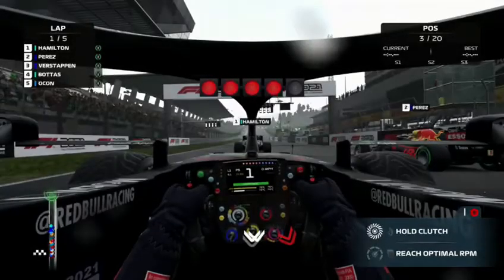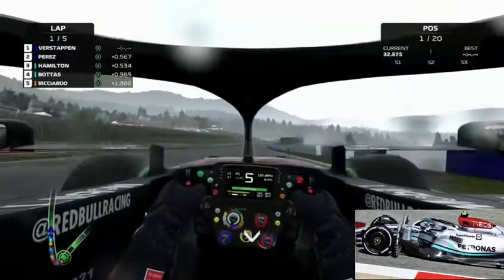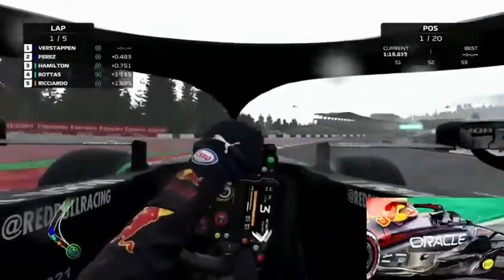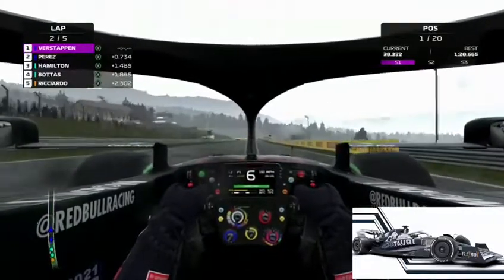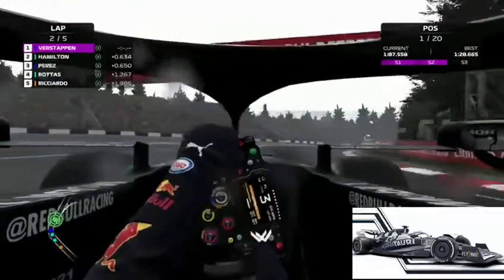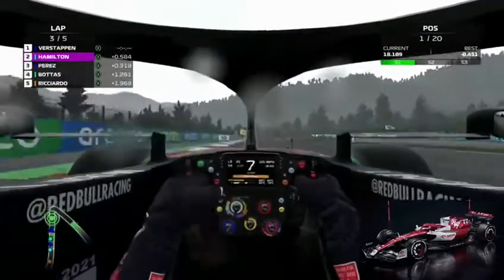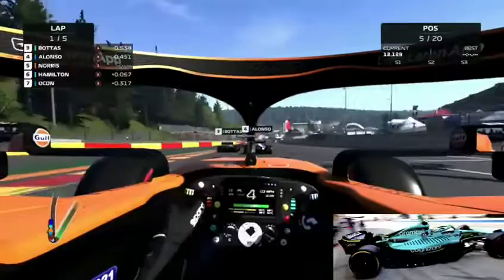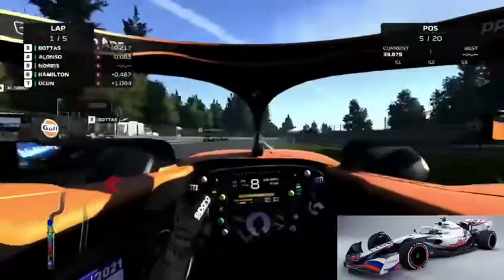Formula 1 Sidepods - The Good, The Bad, and The Downright Ugly | Andrews Tech Analysis | S1 E1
Formula 1 Sidepods - The Good, The Bad, And The Downright Ugly
Join Andrew in the first episode of Andrew’s tech analysis, where today we will be reviewing all the different sidepods of the 2022 F1 cars, which have been a major talking point recently.
Formula One, also called F1 in short, is an international auto racing sport. F1 is the highest level of single-seat, open-wheel and open-cockpit professional motor racing contest. Formula One racing is governed and sanctioned by a world body called the FIA − Fédération Internationale de l'Automobile or the International Automobile Federation. The name ‘Formula’ comes from the set of rules that the participating cars and drivers must follow. The objective of a Formula 1 contest is to determine the winner of a race. The driver who crosses the finish line first after completing a pre-determined number of laps is declared the winner.  Formula 1 racing originated during the 1920-30s in Europe from other similar racing competitions. In 1946, the FIA standardized racing rules and this formed the basis of Formula One racing. The inaugural Formula One World Drivers’ championship was then held in 1950, the first world championship series. Apart from the world championship series, many other non-championship F1 races were also held, but as the costs of conducting these contests got higher, such races were discontinued after 1983. Each F1 team can have maximum of four drivers per season. There is support staff with every F1 team that plays a vital role in the team’s success. A series of Formula One races are conducted over a period of time, usually over a year called the ‘Formula One World Championship season’. Each race in a season is called a ‘Grand Prix’ or GP and all the races in a season combined are called ‘Grands Prix’ (plural of Grand Prix). The term ‘Grand Prix’ is derived from French which means ‘great prize’.